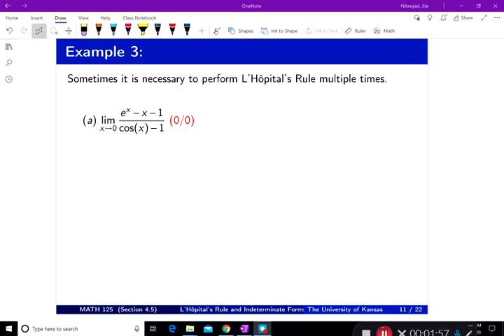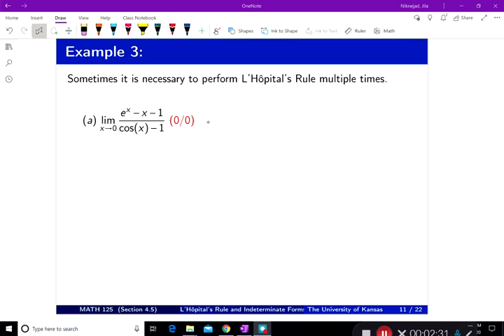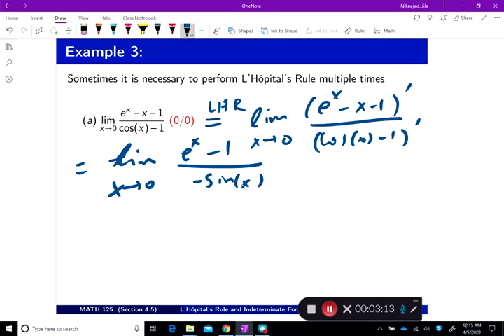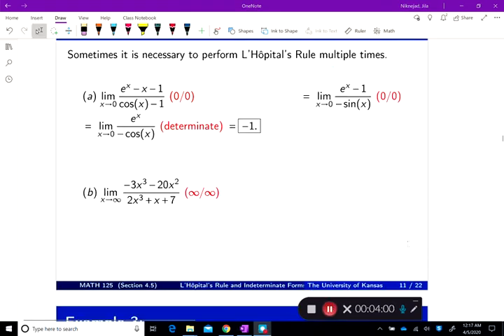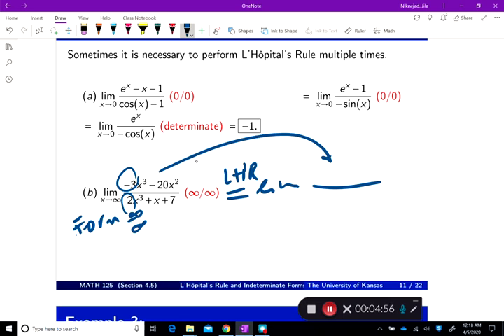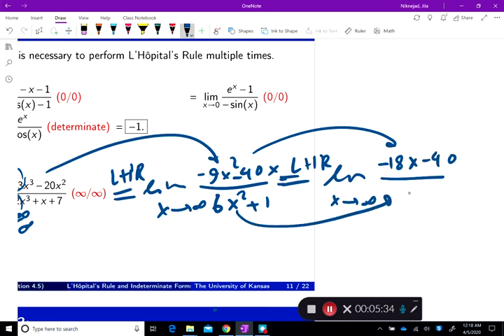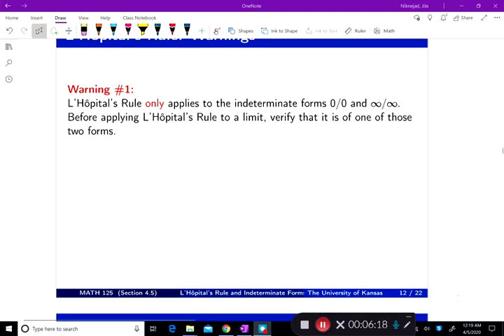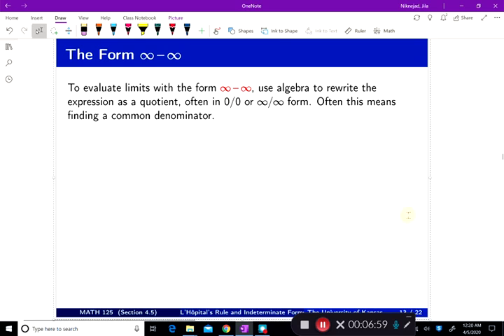4 5 L'Hopital's Rule and Indeterminate Forms, Part Two, Examples When Using LHR More Than Once